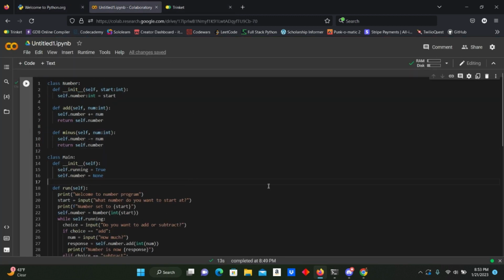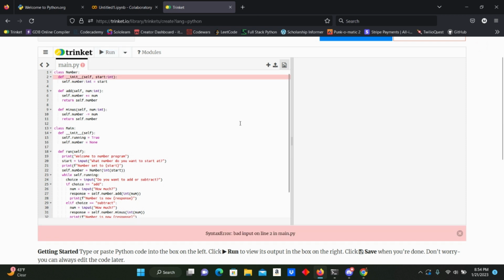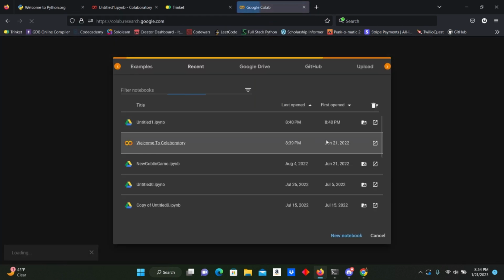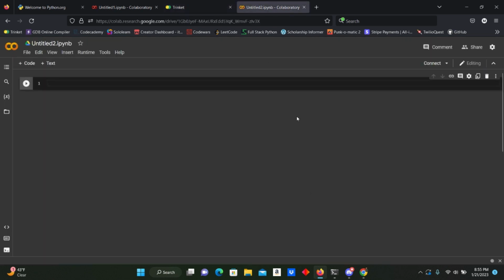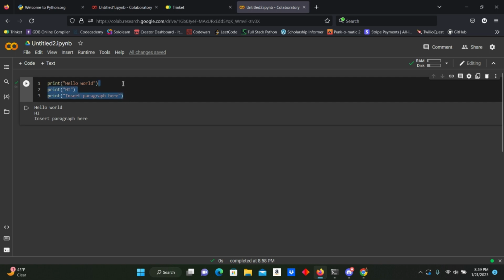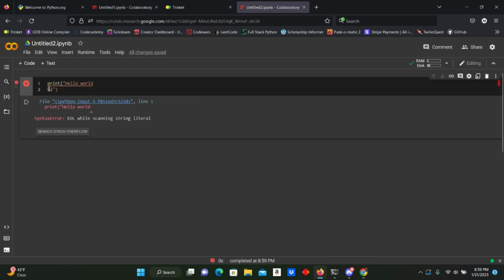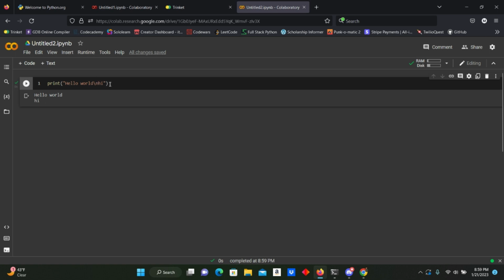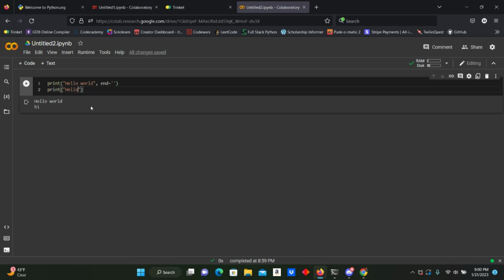Python Tutorial Part 1 | Print Statement (and yt update)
Short tutorial on how to get started and introduction to the print statement, plus a little update at the end of the video.